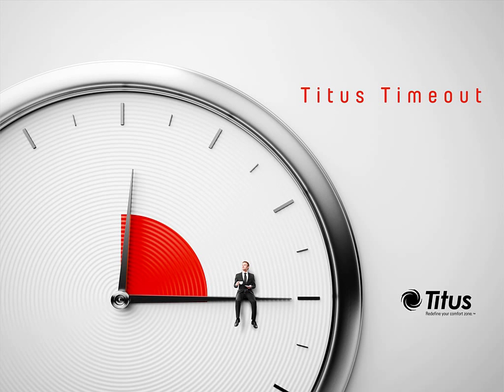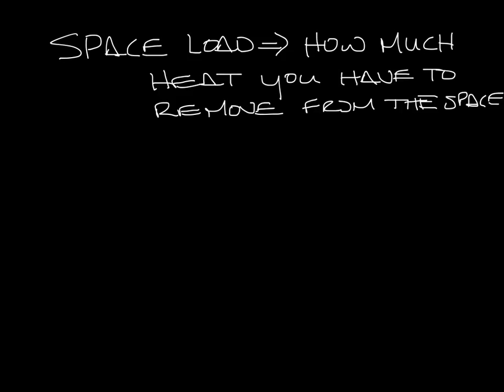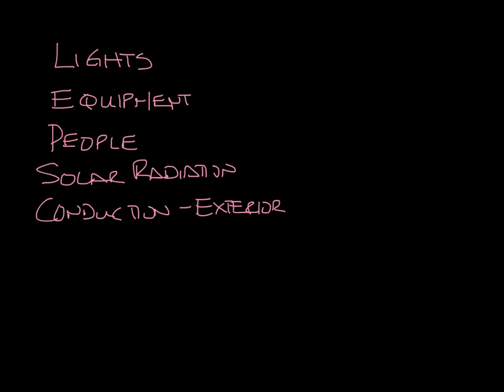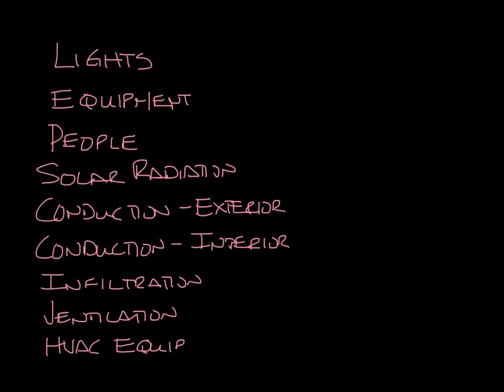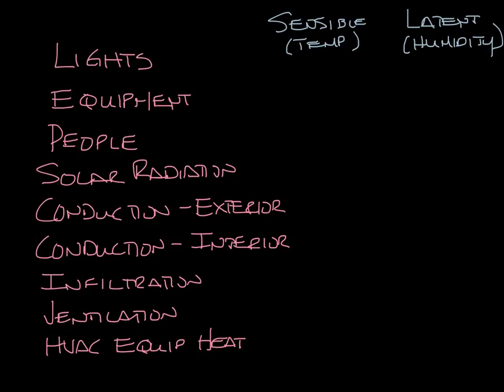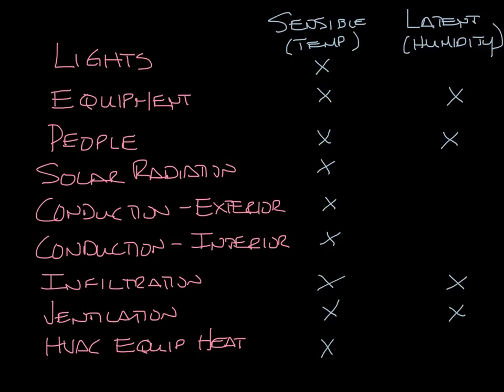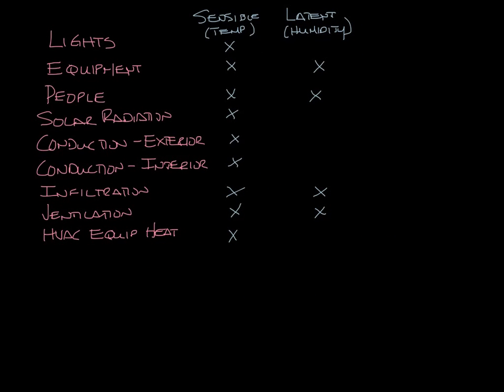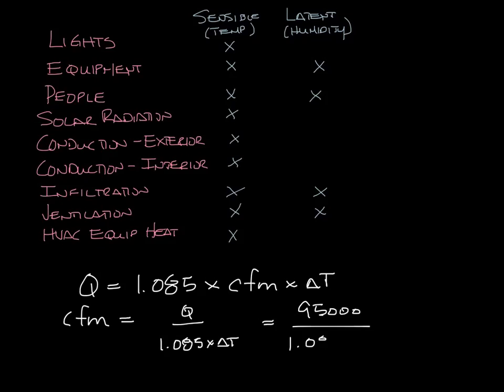Titus Timeout Podcast - Types of Loads in a Building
This week's podcast covers the different things that contribute to the HVAC load in a building.